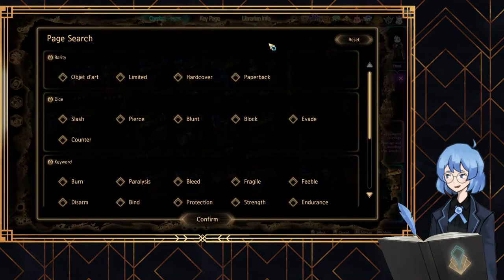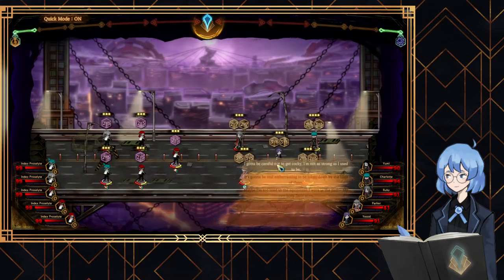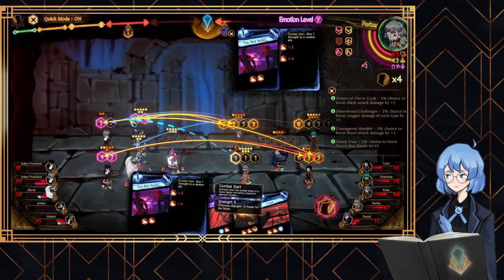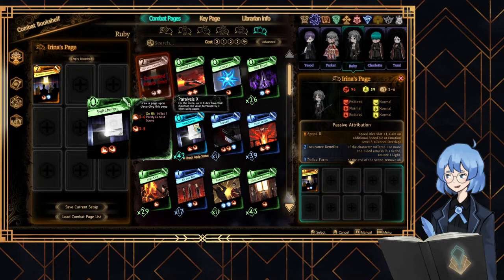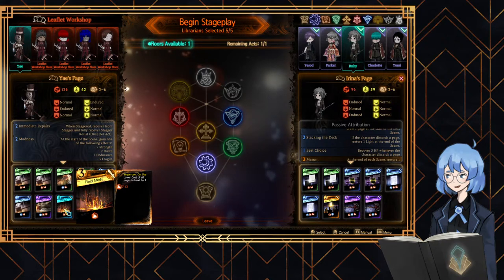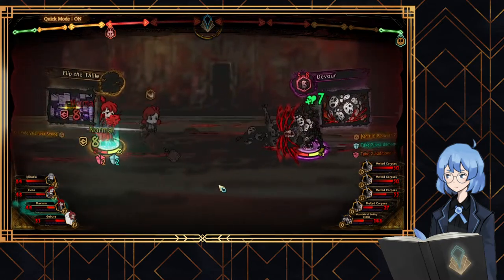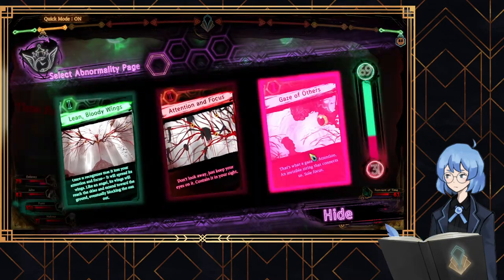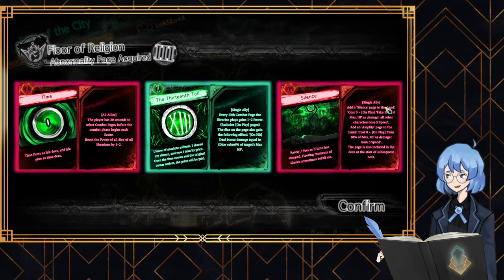[Library of Ruina] Blade Unlocked feat. The Price of Silence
“Keep your eyes buttered till the end.”

Avatar Software:
Veadotube Mini
Spud Tablet

Overlay:
@lorelainVT on Twitter

Mods:
Basemod
No Grind (edited by me to only provide 20 books)